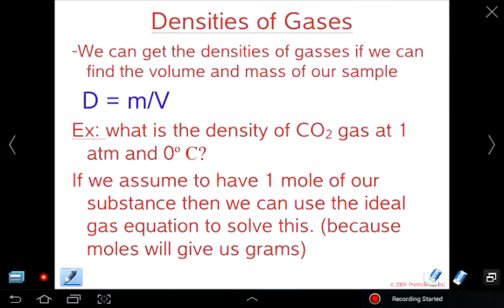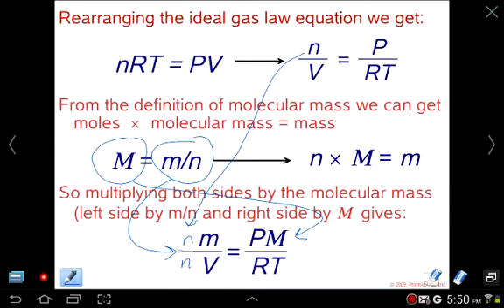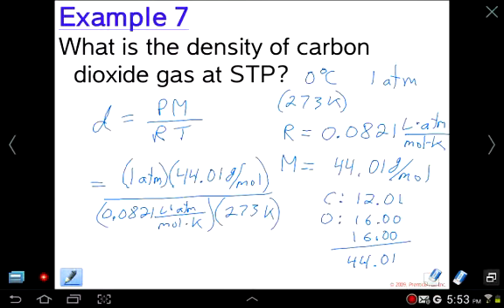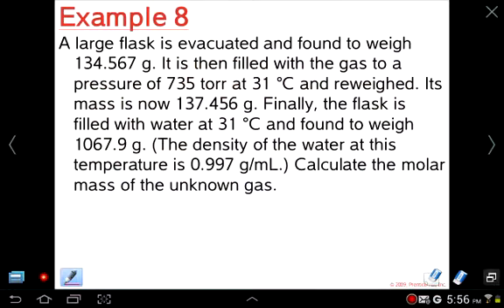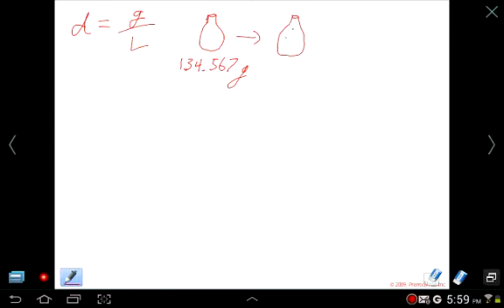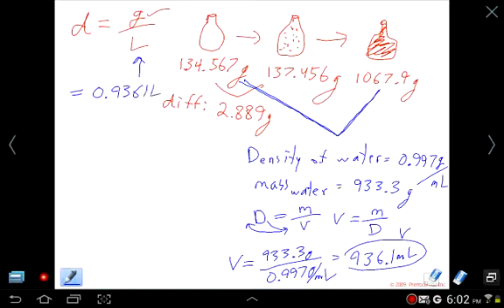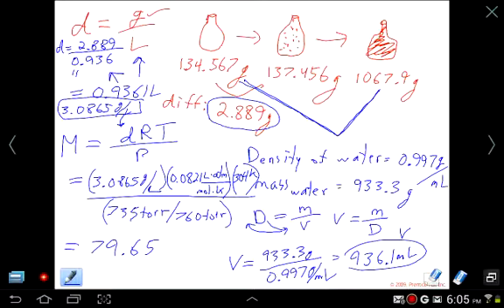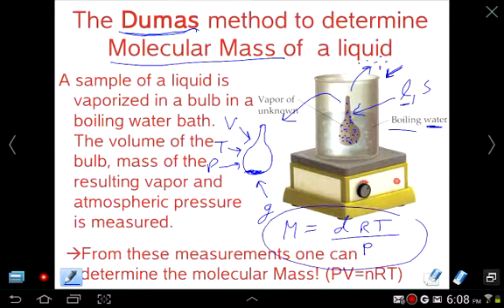Mr Z AP Chemistry Chapter 10 lesson 4: Gases: Density and Molar Mass Calculations